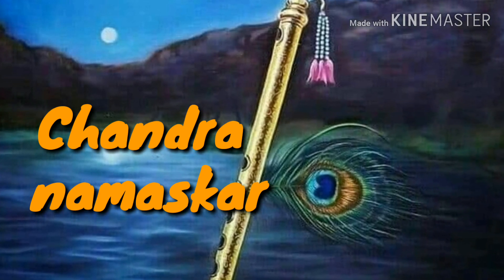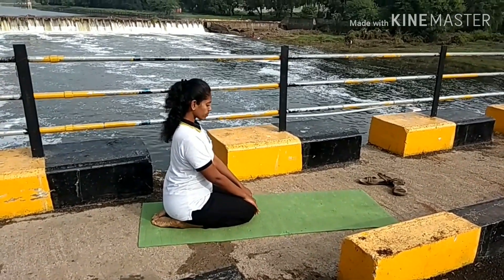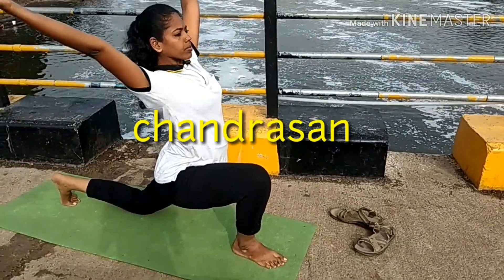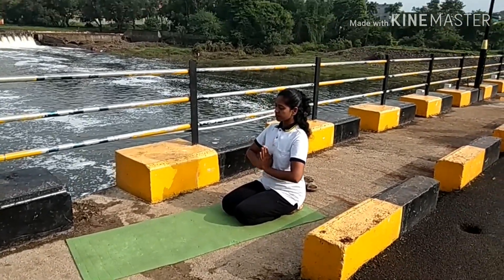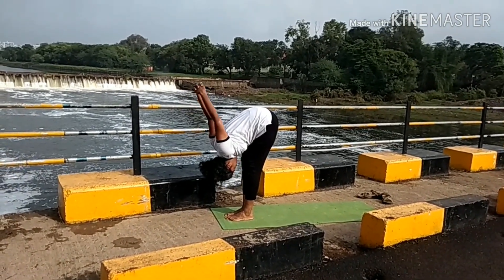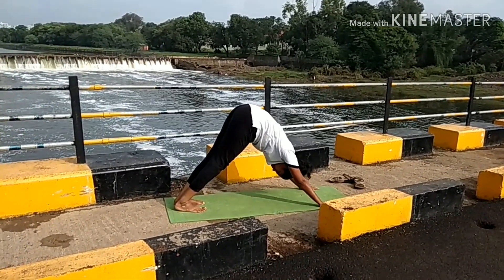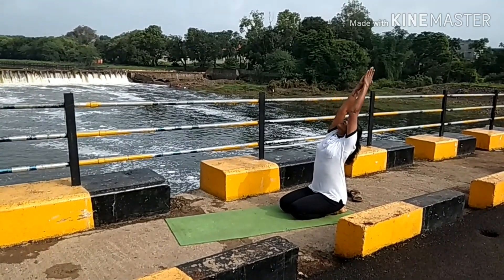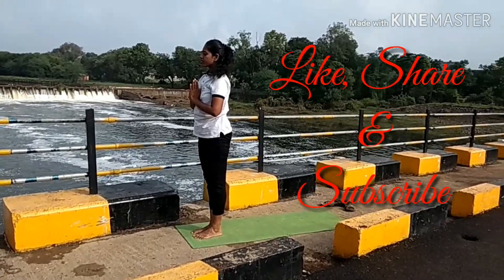Chandra namaskar / Moon salutation(English)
For hatha yoga classes
Skype:vdeepthi1989👍